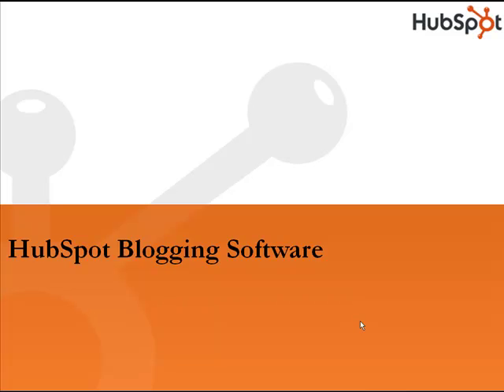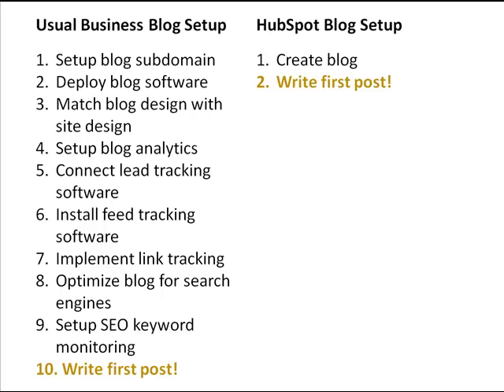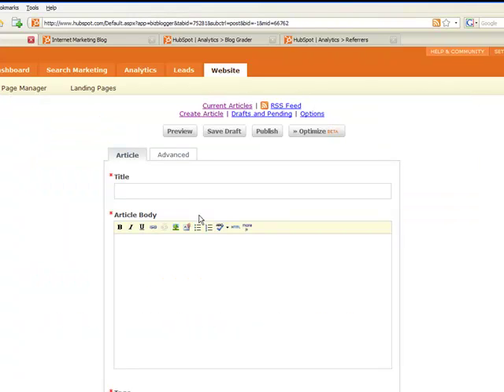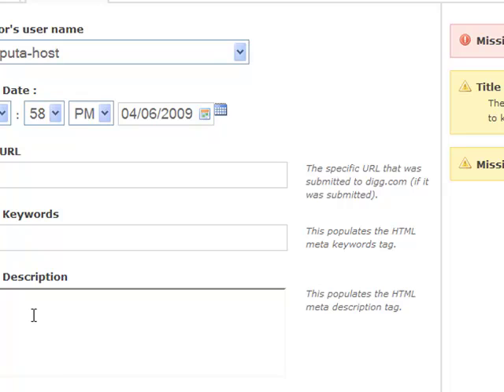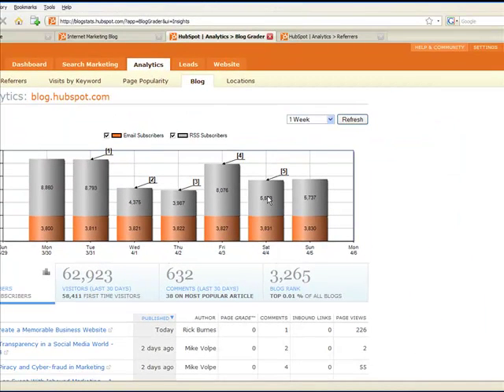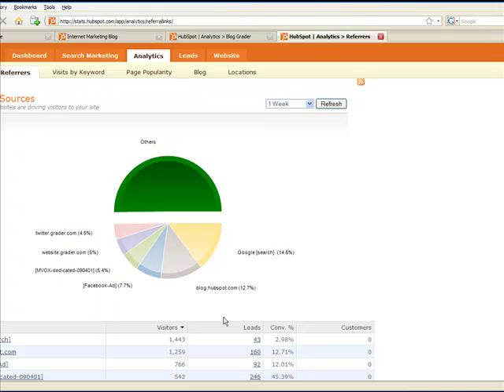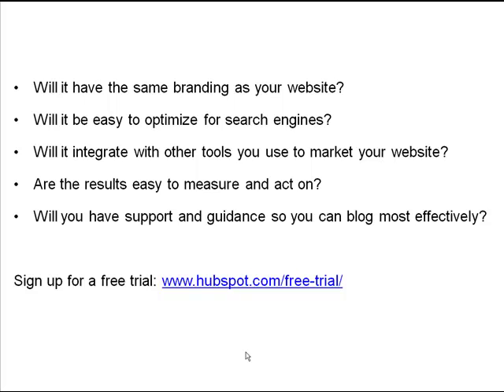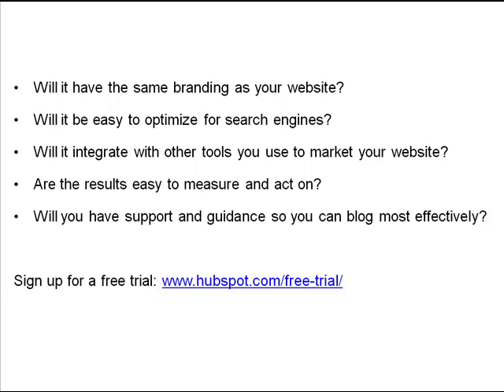HubSpot Business Blogging Software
A guide to HubSpot's business blogging software, and how you can use it to build a blog that brings more visitors, leads and sales for you company. The video highlights the software's features for search engine optimization, social media distribution, analytics, and lead tracking.